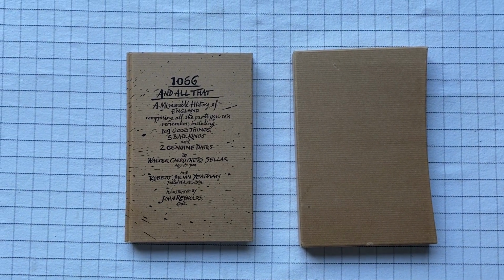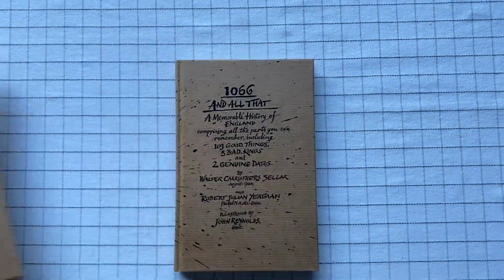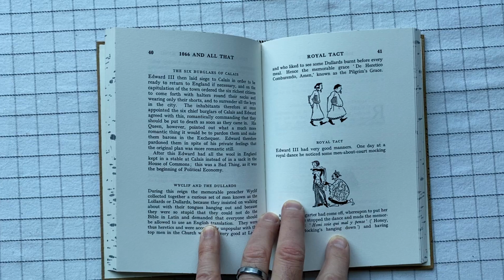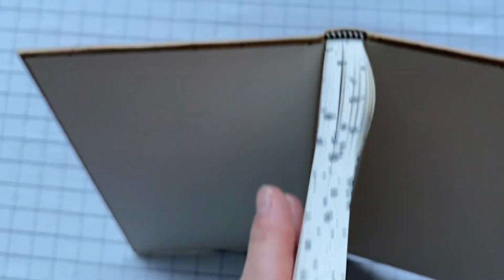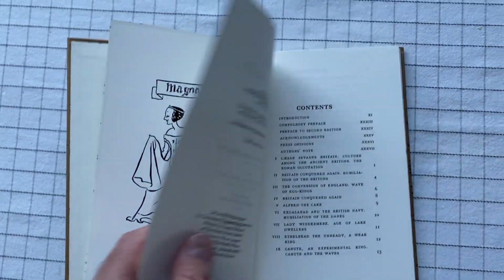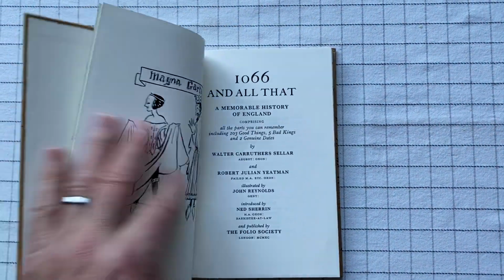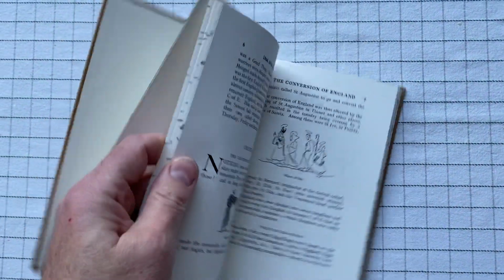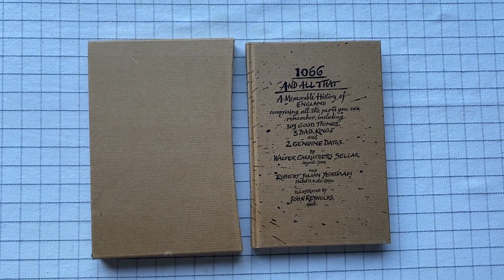1066 and All That, by Walter Sellar and Robert Yeatman. Published by The Folio Society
From my library: A witty little book, supposedly about English history, but really just for laughs.